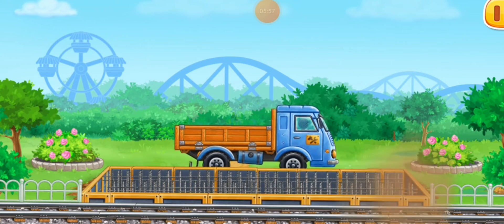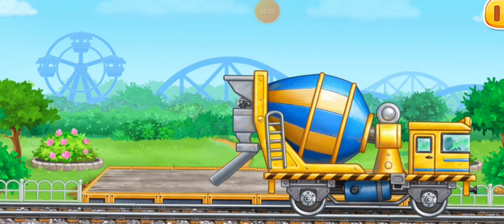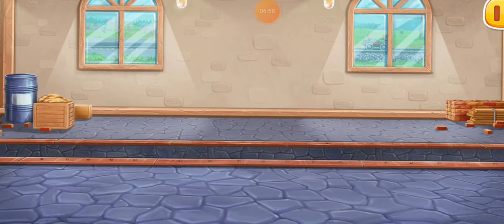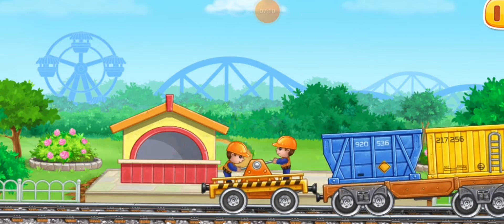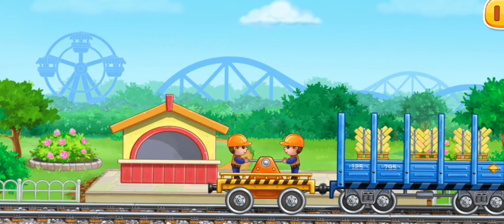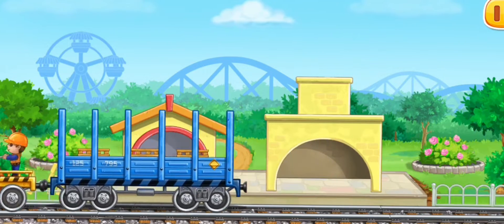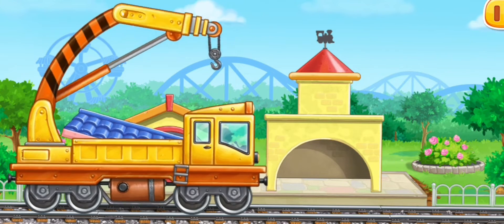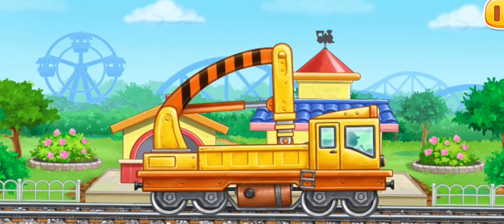Park Contraction Animation | Tractor Videos | Train Animation | Railroad Crossing Animation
Everyone will support cartoon video cartoon games for kids just to entertain them

Your queries,
toy trains
toy factory train
thomas train
train videos for kids
 cartoon cartoon
 thomas & friends
 train cartoon
 train for kids
 toy factory
 toy factory cartoon
 train videos
toy train videos
 cartoon train
 choo choo train
jcb cartoon
 toy videos
 chu chu train
thomas the train
trains for kids
 trains for children
train for children
 toy train
chu chu cartoon
cartoon for kids
thomas trains

Tag,

COPYRIGHT This channel doesn't support or promote any illegal activities, the channel is made online to educational purposes to give knowledge to the viewer

Use is a permitted by copyright status that   might  otherwise be infringing non profit educational or partial use tips the balance in favor of Fair
Use

Thank you watch my video 😊
Ibrahim sk
From- India 🇮🇳♥